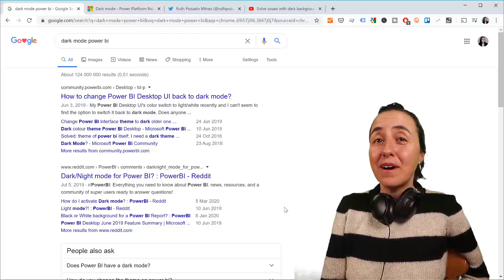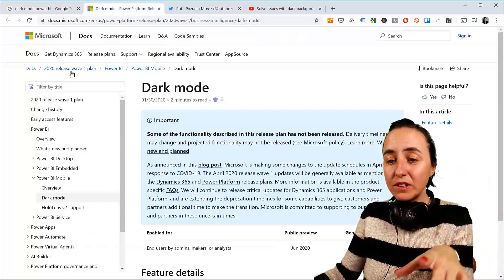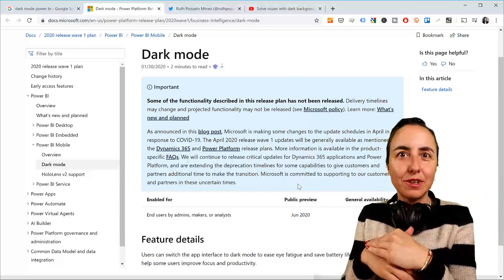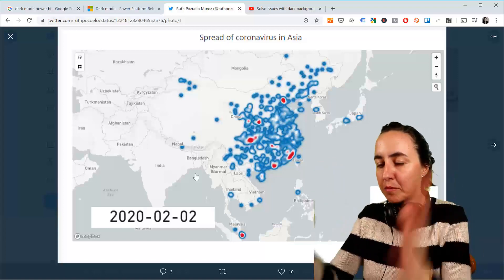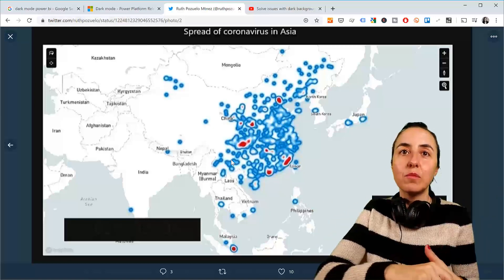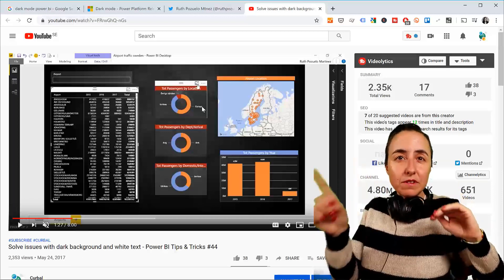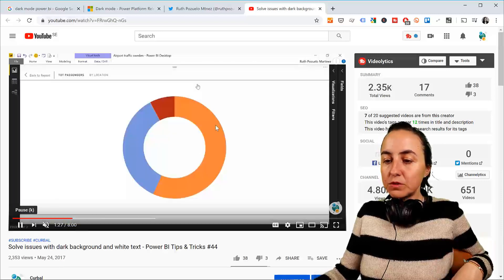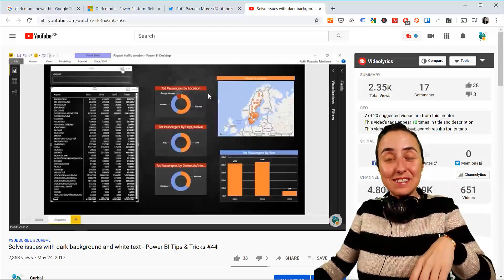When will Dark mode be available in Power BI?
How do I activate Dark mode in Power BI? Short answer, you cant, but it is in the power bi roadmap
In this video we will talk about when dark mode is planned, issues when embedding power bi reports where dark mode is available and also discuss some additional issues with dark mode backgrounds

and ask question 5.